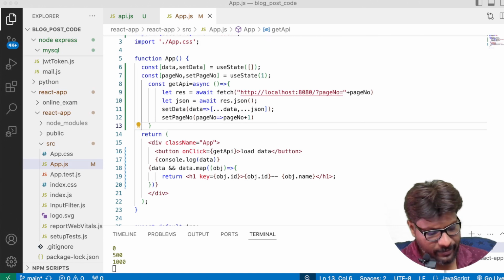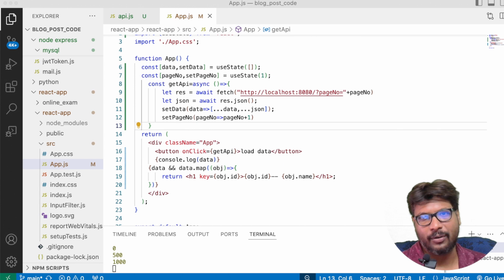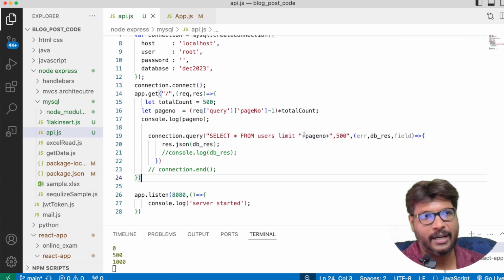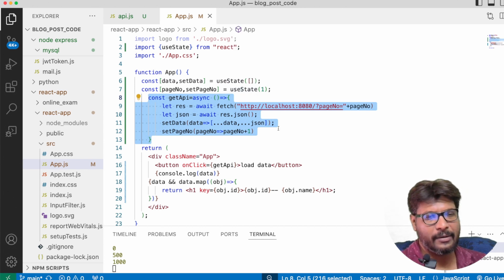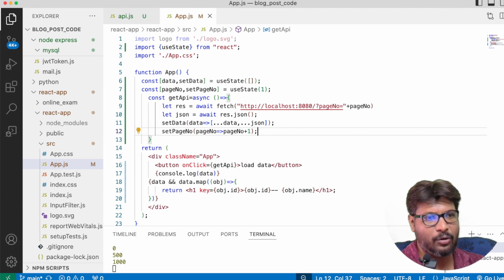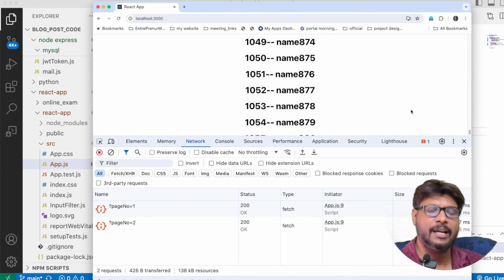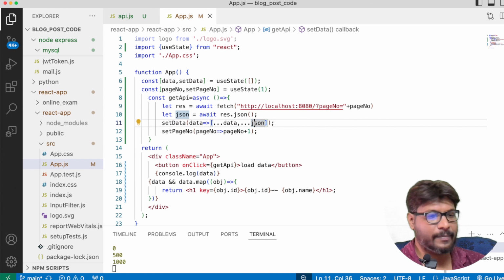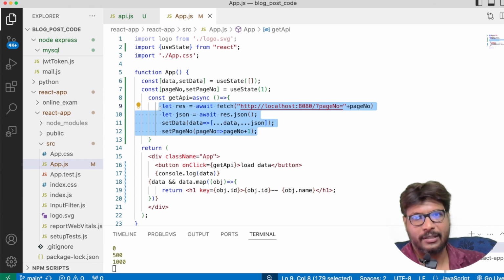Pagination for handling 1lakh records in reactjs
In this video you're going to see how to implement pagination in reactjs.

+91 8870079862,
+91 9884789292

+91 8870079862